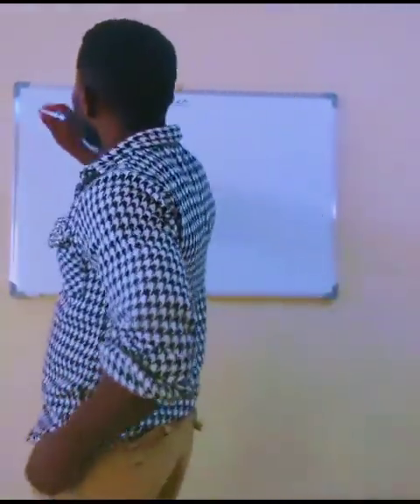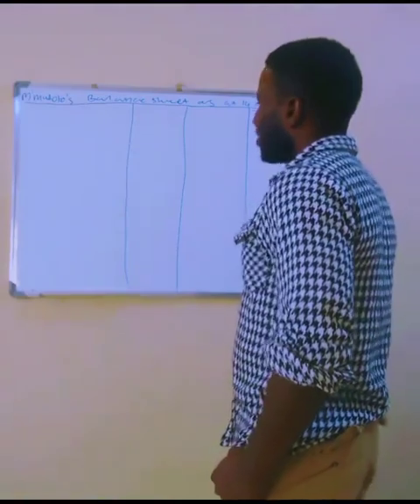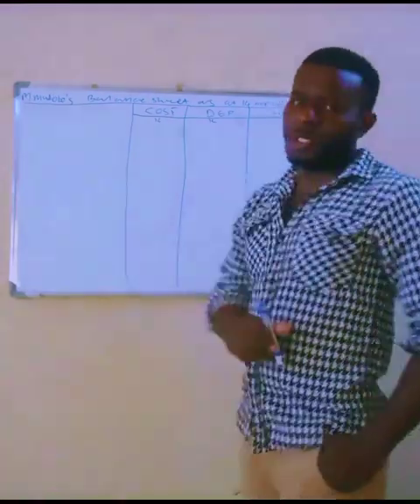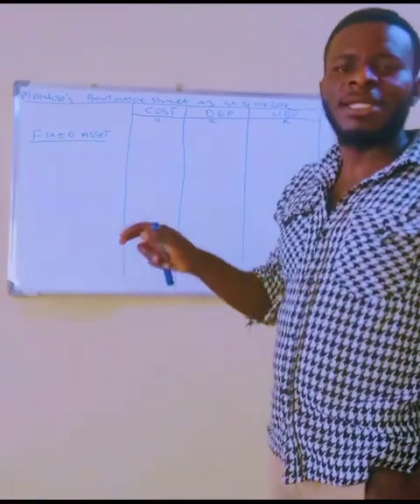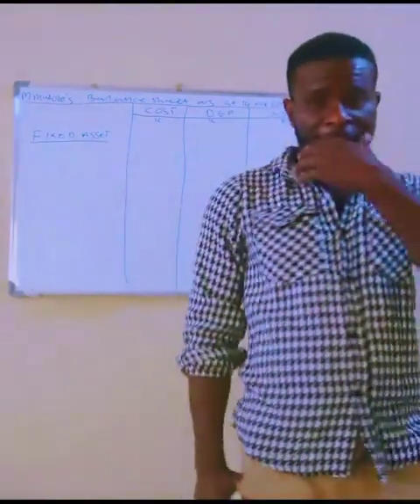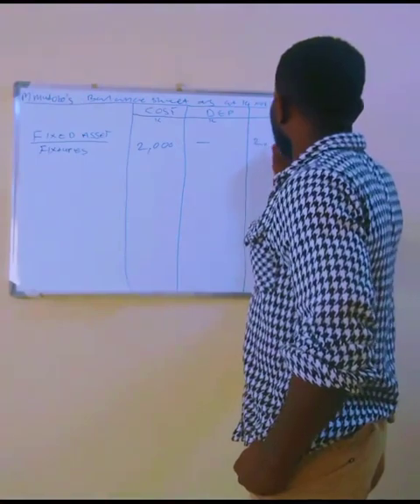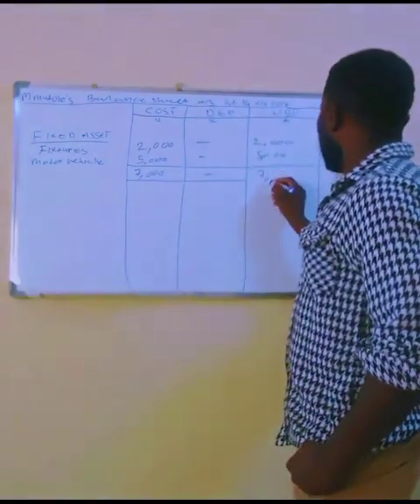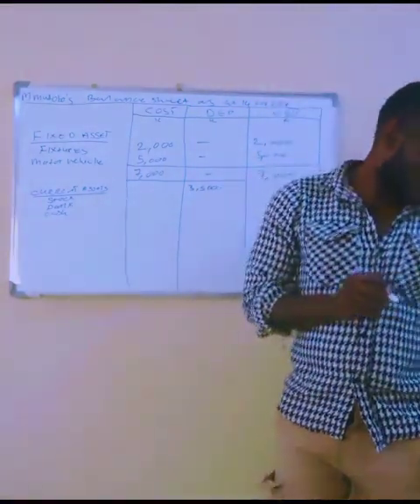Financial Accounting ( Balance sheet)